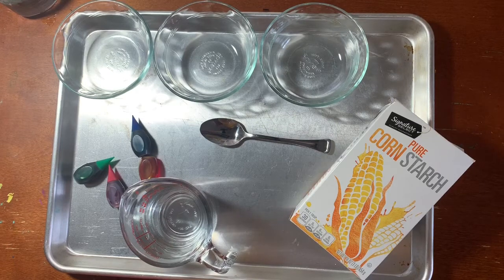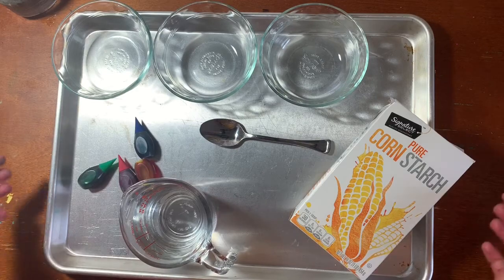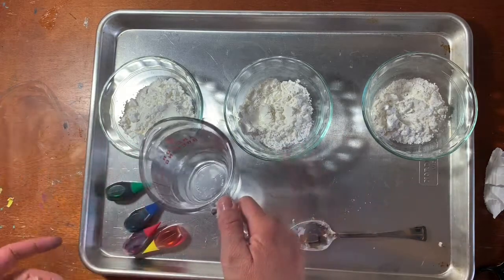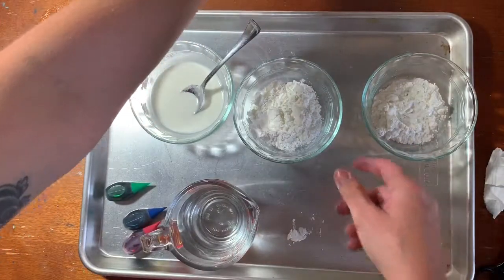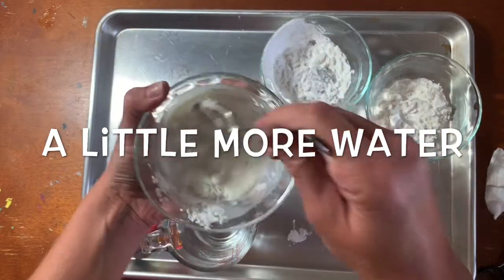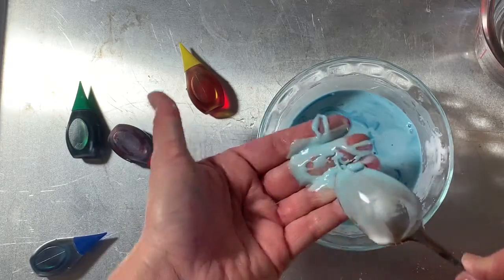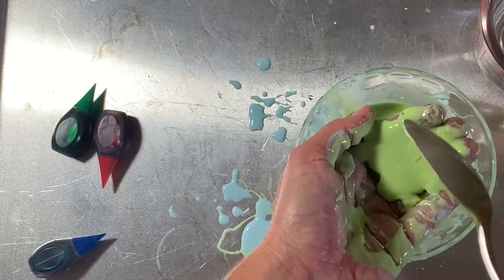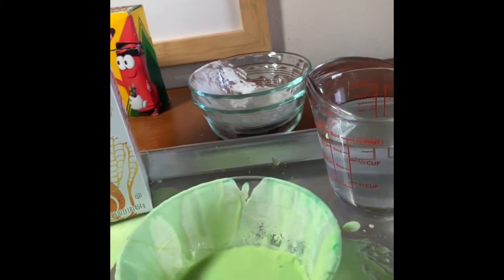Cornstarch goop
This is a messy one! Just a heads up, the texture is very dry and chalky so it might not be for everyone :) It's worth a try

You will need:
cornstarch
water
food coloring
a spoon
bowl
tray to contain the mess